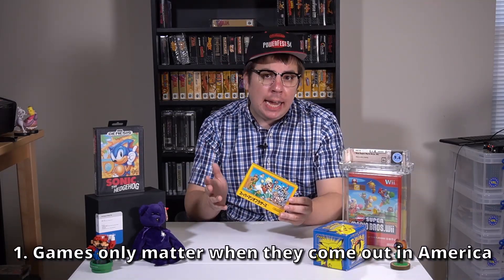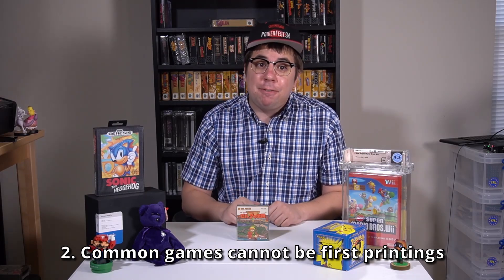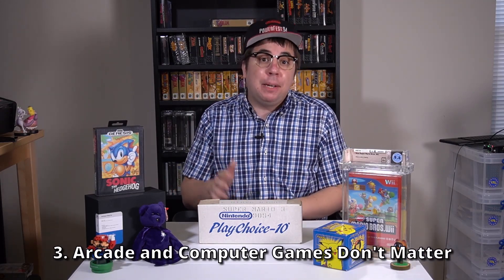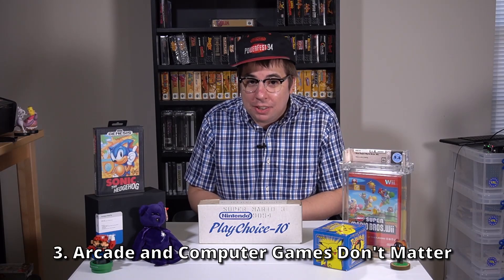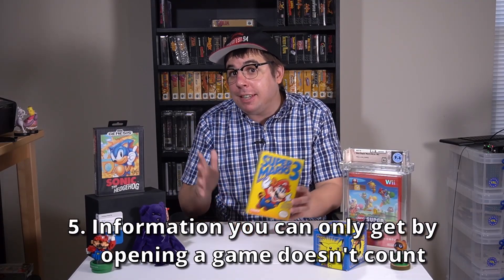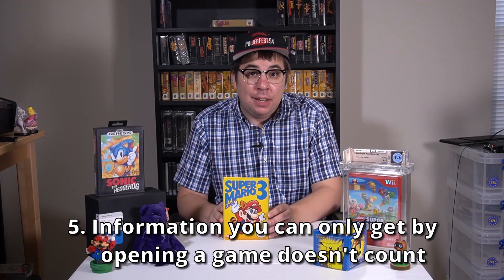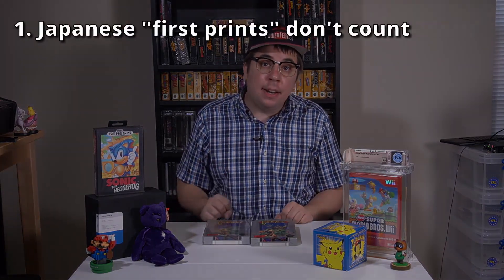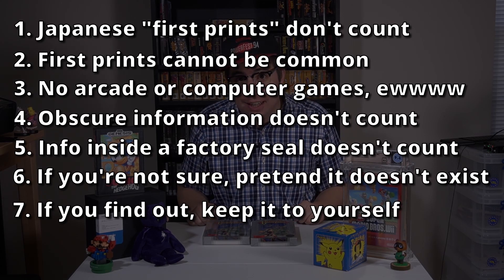Retro Gem Investments - 7 Steps for Identifying First Print Games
nothing in this is meant to disparage reserved investments, i love that dude